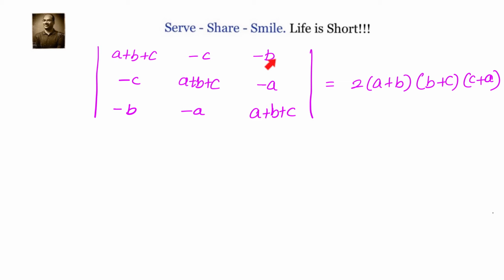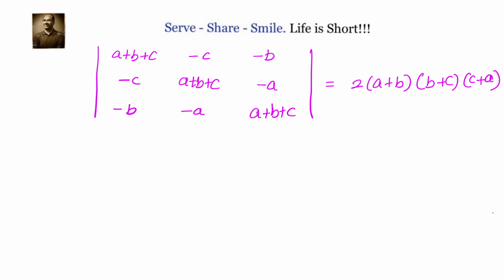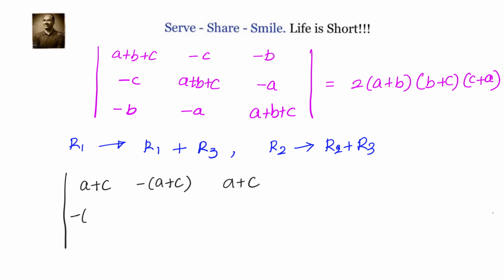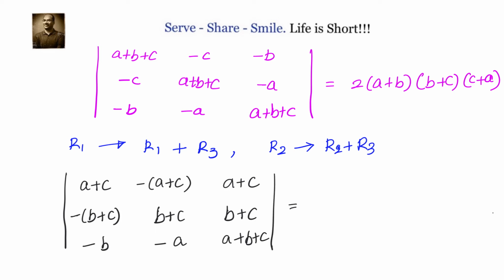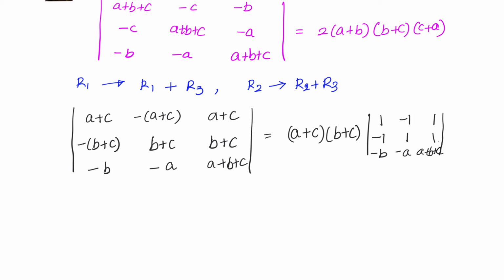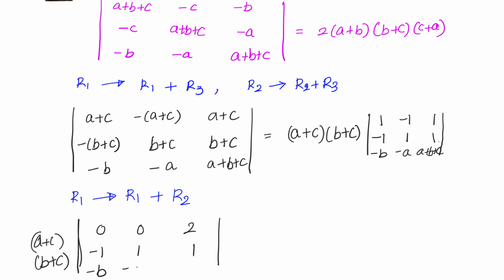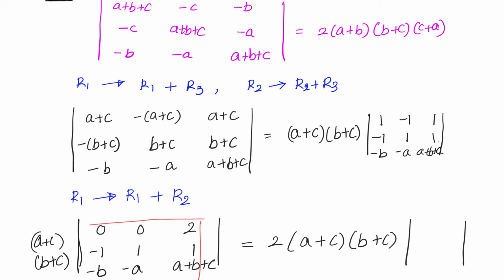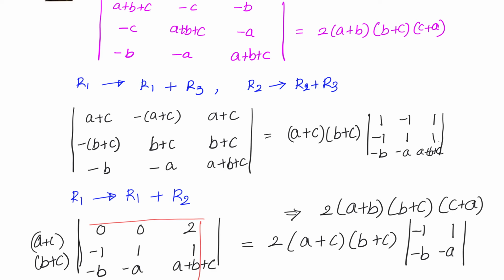Matrices : Determinants - Show that determinant is 2(a+b)(b+c)(c+a).